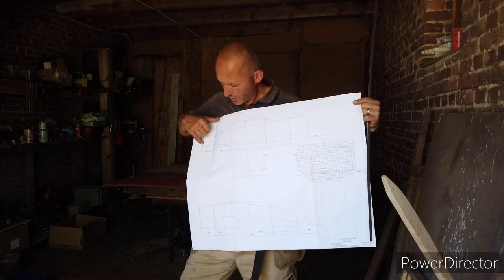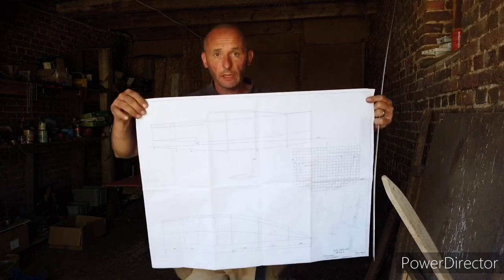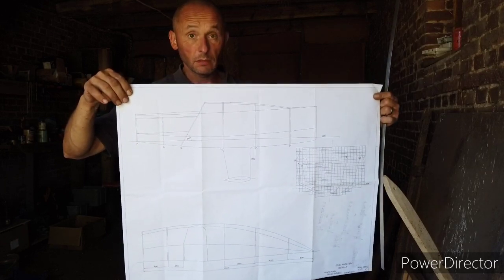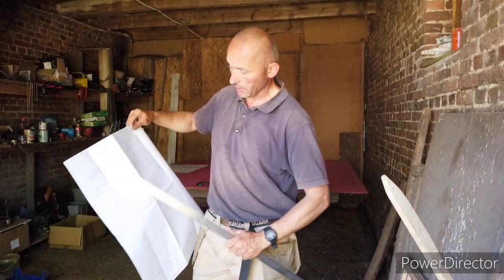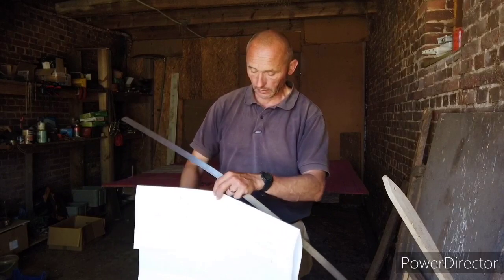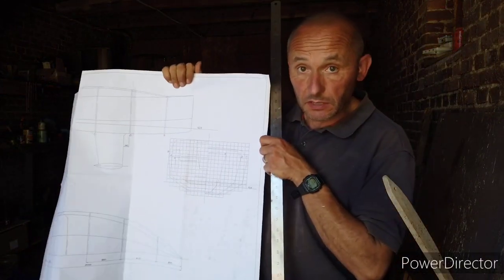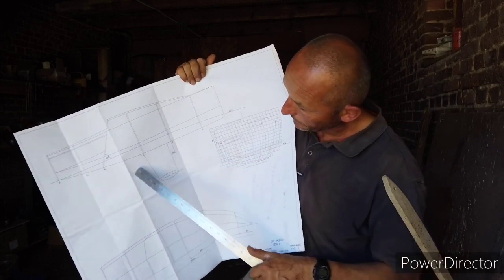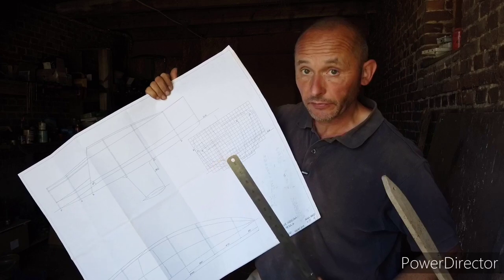Round The World on 5 m plywood boat - Arek Pawelek Kapitan Przygoda_HD 720p_MEDIUM_FR30.mp4